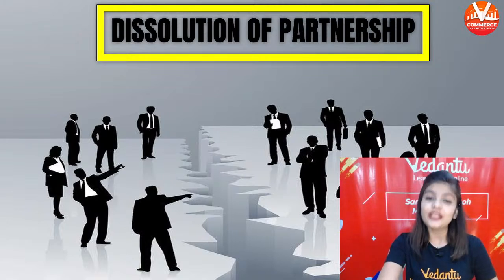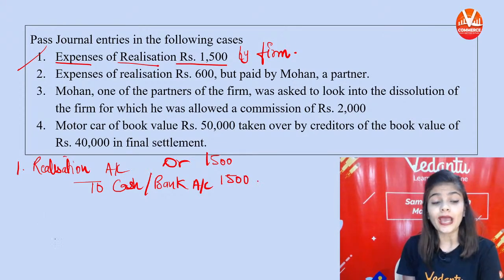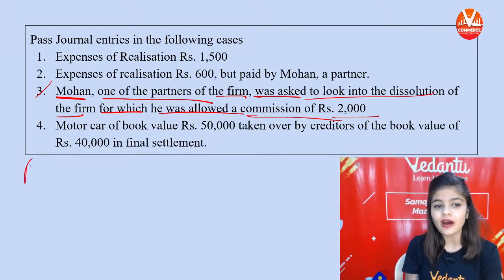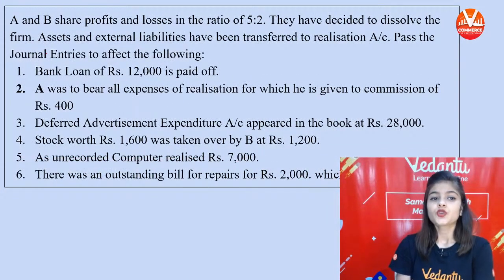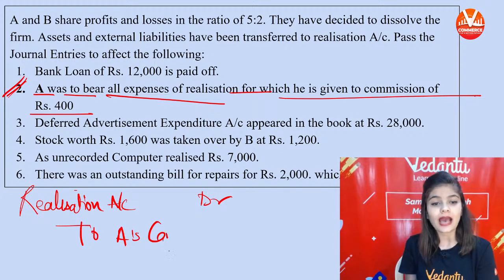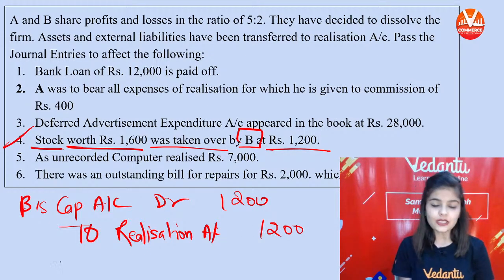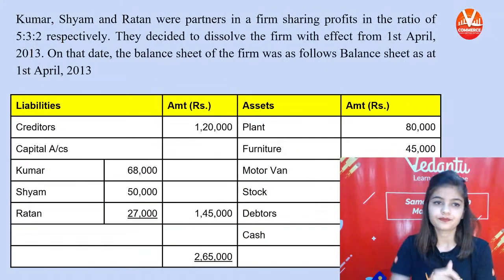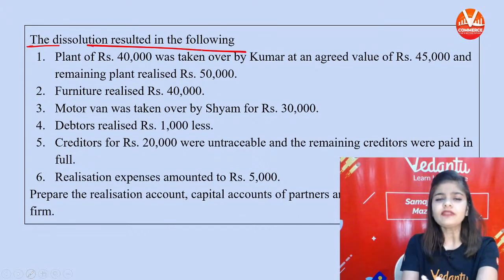Dissolution of a Partnership Firm | Revision & How To Solve Sum on Dissolution of a Partnership Firm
Dissolution of a Partnership Firm (L-1) | Revision & How To Solve Sums on Dissolution of a Partnership Firm | Class 12 Accounts | Sheetal Ma'am | Vedantu Commerce. Hello Guys, today in this live session with Sheetal mam we will revise & solve sums on Dissolution of a Partnership Firm. Be a part of this series to learn and score well in your upcoming exams. Watch Vedantu Commerce 11 & 12 for Academic Content, Cool Puzzles, and quiz with a practical approach, and many other amazing sessions.

Enroll in Vedantu Pro Subscription and utilize the following benefits: -

I Hope You Guys Enjoyed This Video: Dissolution of a Partnership Firm (L-1) | Revision & How To Solve Sums on Dissolution of a Partnership Firm | Class 12 Accounts | Sheetal Ma'am | Vedantu Commerce

Hope To See You In The Next One, Stay Tuned For More Quality Content, And If You Have Not Yet Subscribed Hit The Subscribe Button And Don't Forget To Press The Bell Icon  🔔❤️